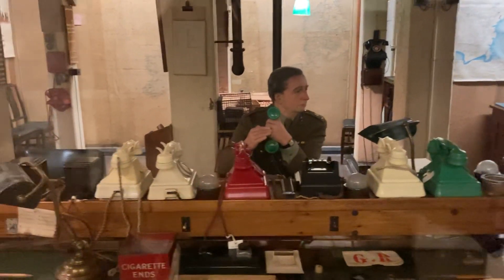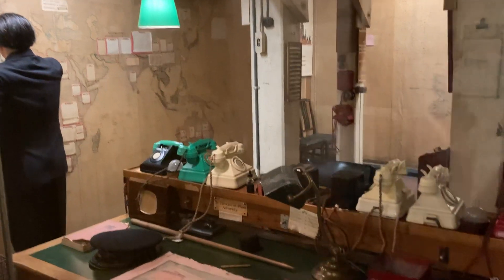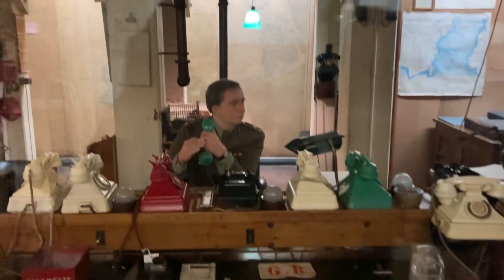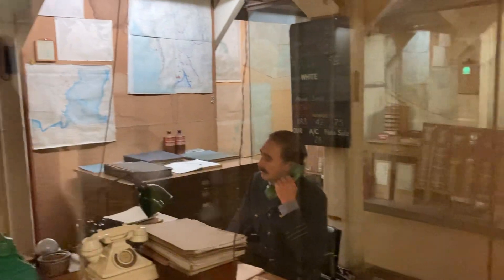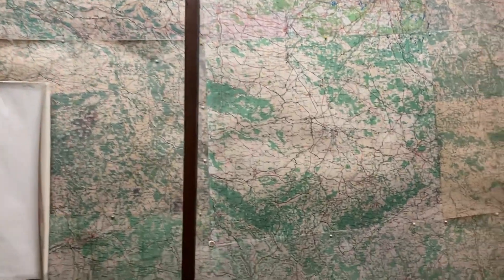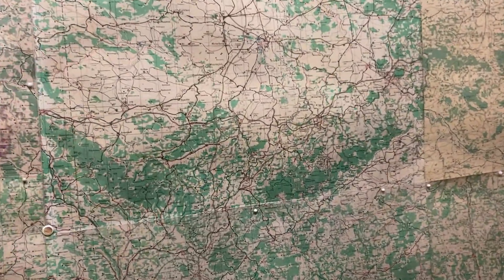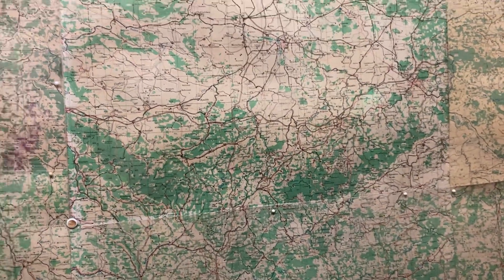Map room in Churchill War Rooms in London